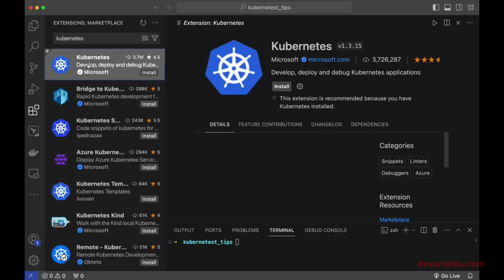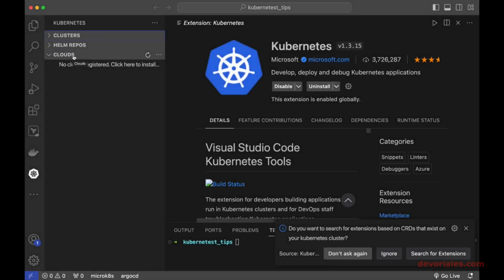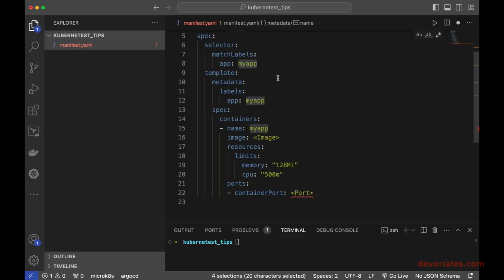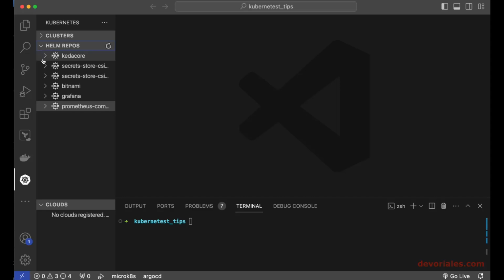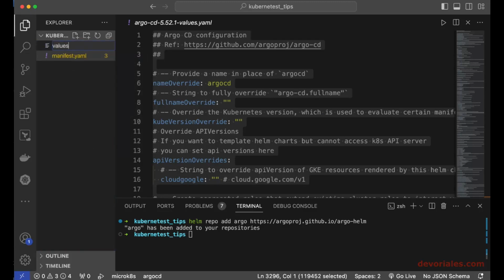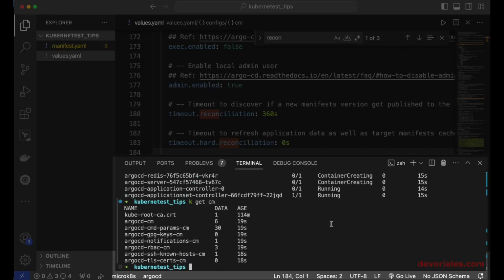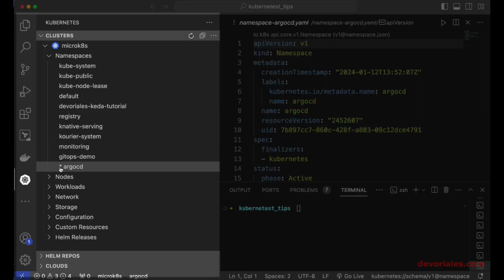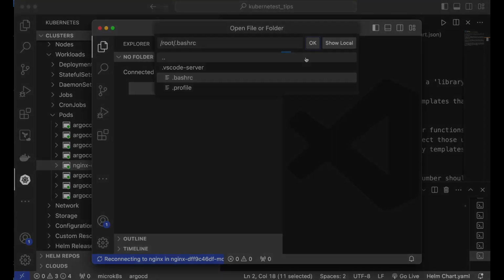shorts kubernetes vscode extension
Introduction to this video 🌟
Discover the Kubernetes extension in Visual Studio Code through this insightful video 🎥. We delve into how this tool 🛠 simplifies and enhances your Kubernetes management experience.

Benefits of Using Kubernetes Extension in VS Code 💡
This extension could be handy for developers and admins 👨‍💻👩‍💻 working with Kubernetes in VS Code. It offers a streamlined workflow 🚀, reducing the complexity of Kubernetes operations. Whether you're dealing with YAML 📝 or managing Helm charts 📊, this tool makes it intuitive and less error-prone.

Detailed Coverage in the Video 📚
In this video, you'll learn:

Writing Kubernetes Manifest Files easier ✏️: Write Kubernetes manifest files with minimal risk of typos. Tackle the daunting aspects of YAML.
Managing Helm Charts 🗺️: Explore how to effortlessly install and modify Helm charts.
Managing Cluster Resources in VS Code 💻: How to interact with Cluster resources. See running workloads, defined resources, execute into containers, access logs, and more, all from VS Code!

More videos and blog posts about DevOps technologies on devoriales.com